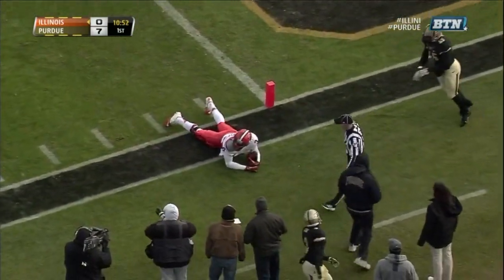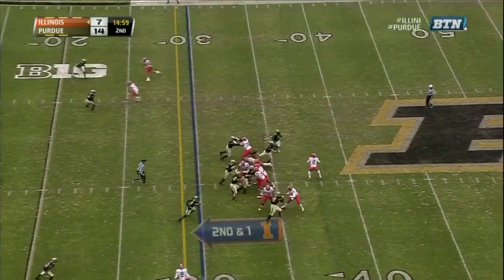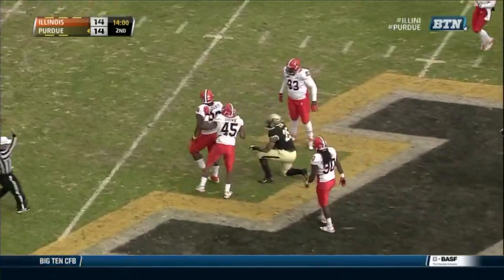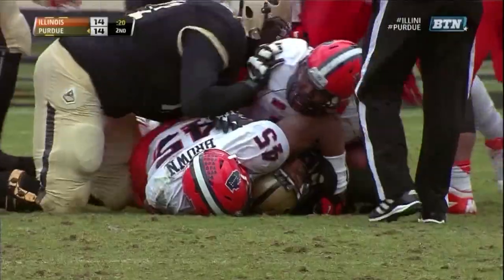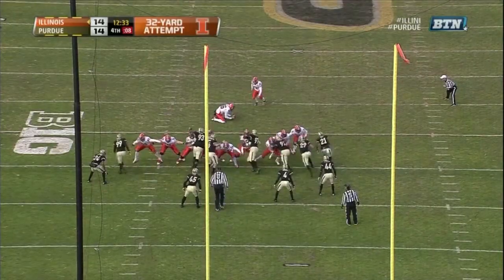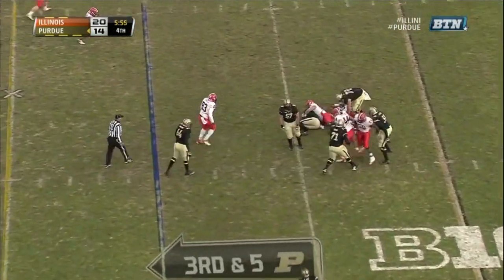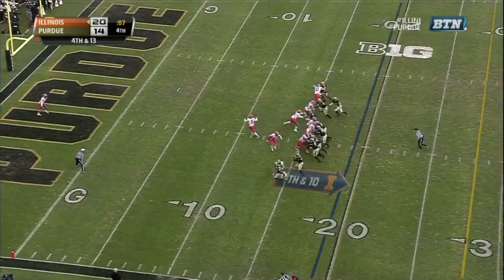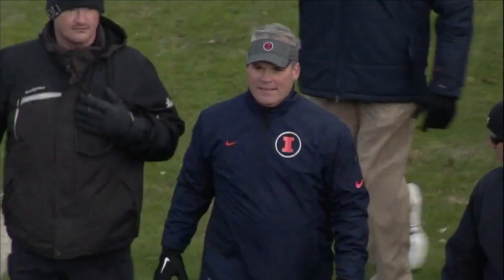Illinois Football vs Purdue Postgame Highlights 11/23/13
Highlights of Illinois football's 20-16 win over Purdue at Ross-Ade Stadium in West Lafayette, Ind., on Nov. 23, 2013.